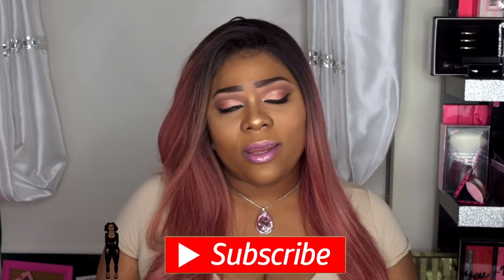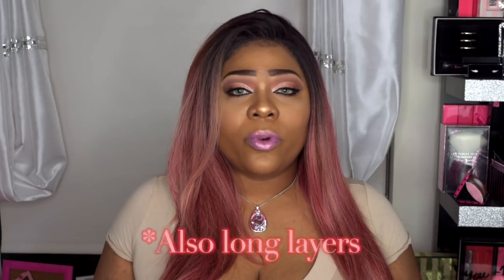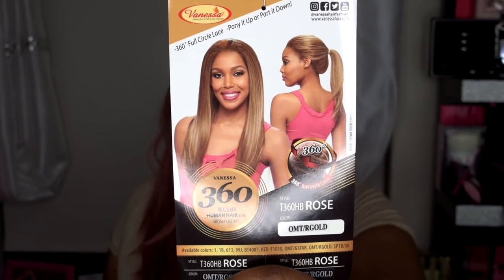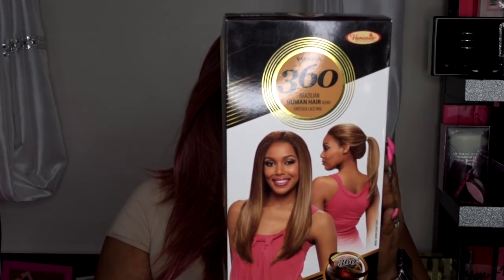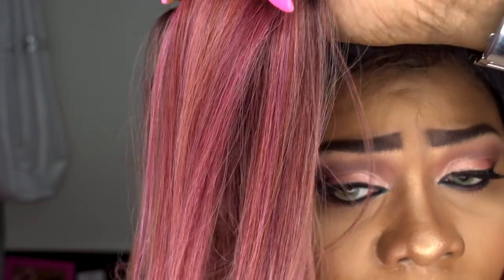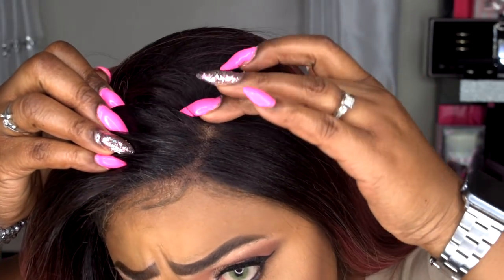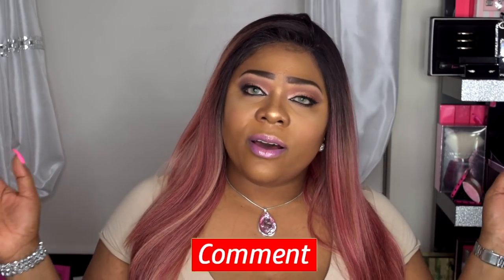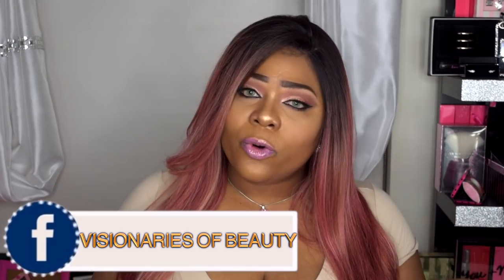My favorite 360 wig of the year! ROSE review | Ft. Vanessa Hair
👋🏽 VB's,  You seen it curly, now here it is straight! I'm coming to you with this versatile 360 wig provided by Vanessa Hair. Video features packaging, cap construction, close up, 360 view and my opinion.